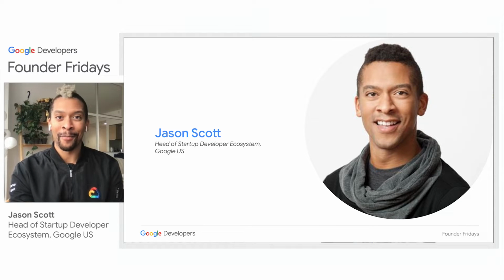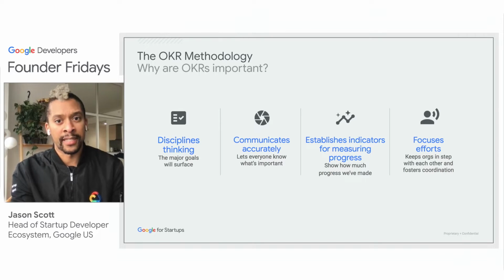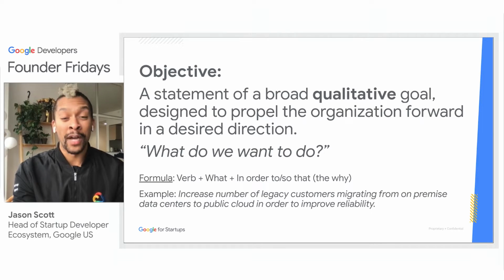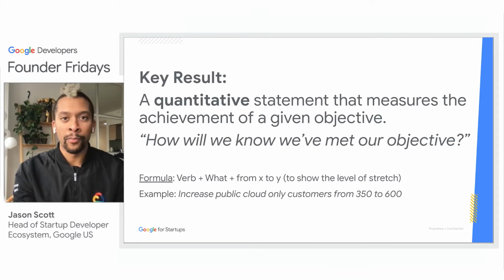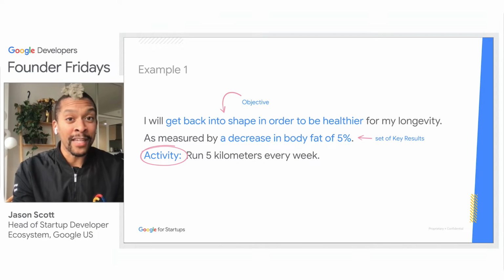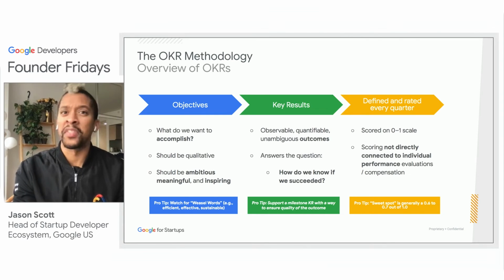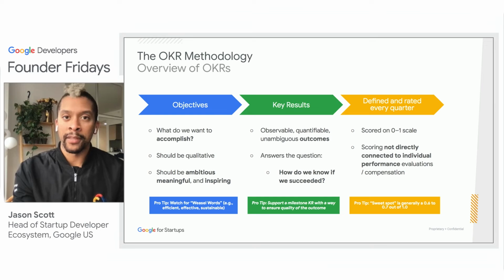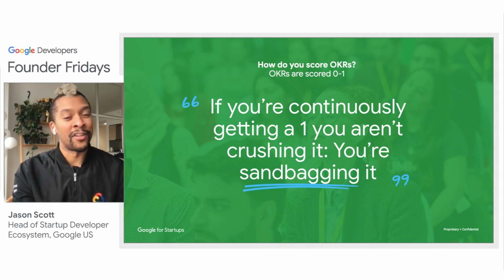OKR workshop | Founder Fridays - February 2022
Setting measurable goals for you and your team sets your startup up for success. Jason Scott walks us through Google's OKR method, why they're important, and how to implement them during our Google Developers Founder Fridays event in February.

Theme: Setting your Startup Up for Success in 2022

Founder Fridays is a monthly recurring event series we host to bring the best of Google to founders and startup teams across the Americas. Interested in Founder Fridays? to learn more.